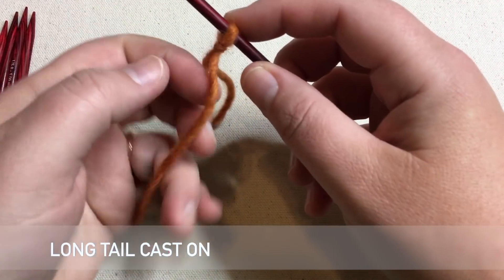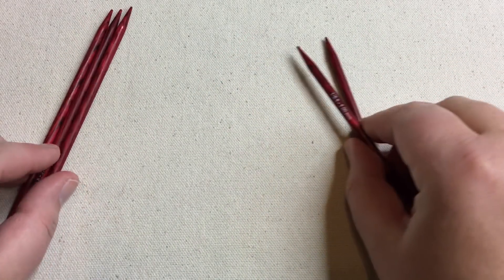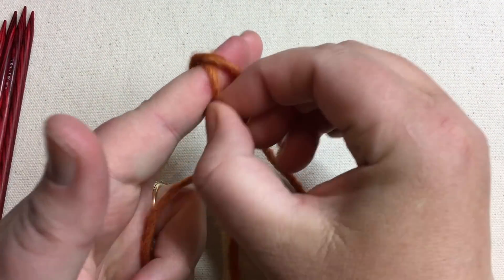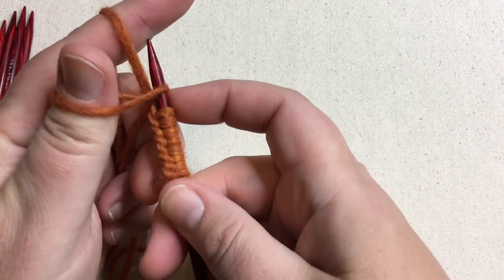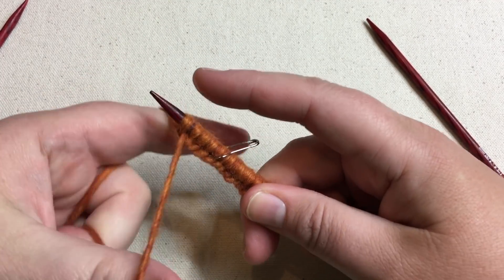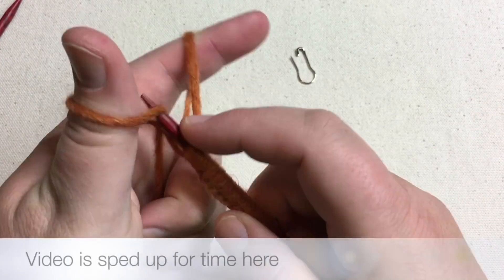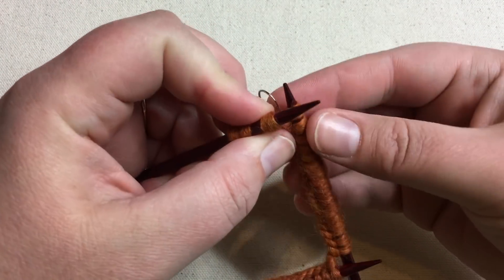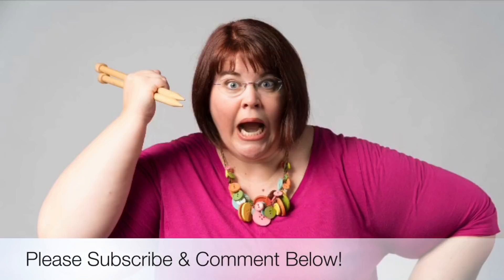Long Tail Cast On in the Round using DPNs (CC)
Technique Tutorials | Double Pointed Needles can be intimidating, but I'll walk you through how to Long Tail Cast On with your DPNs in the round.
Also called longtail cast-on.

This technique video is a clip from the "Circular Knitting Hat Class | Polka Dot Knit Hat Pattern on DPNs & Circular needles" video.  If you'd like to try the full project

Happy Crafting!!